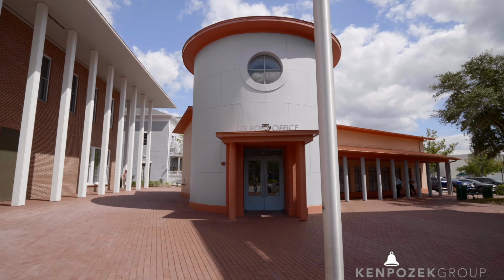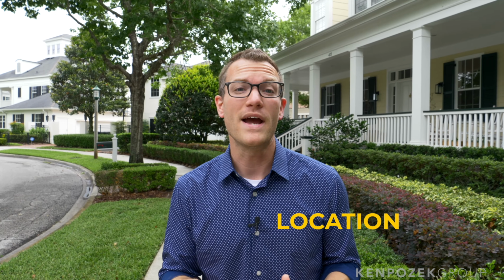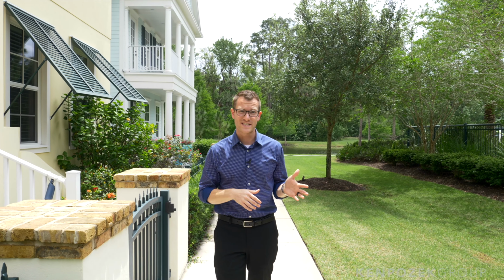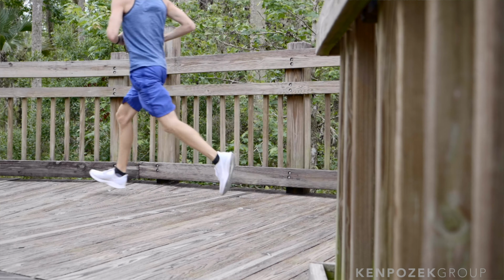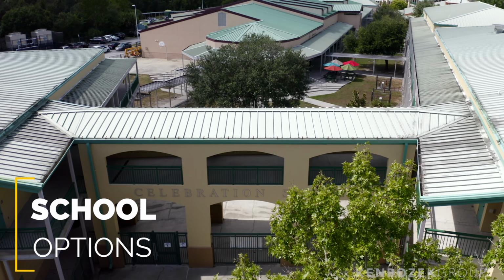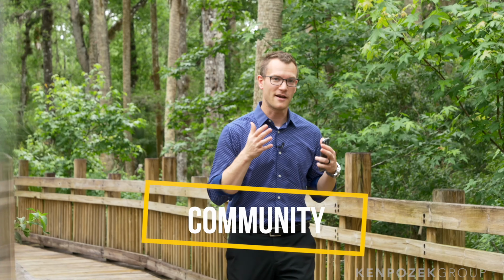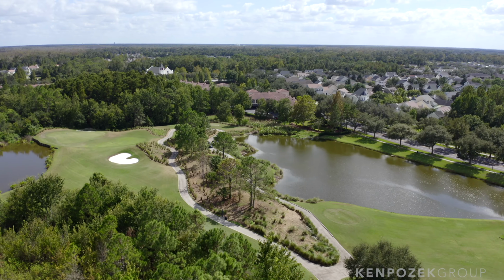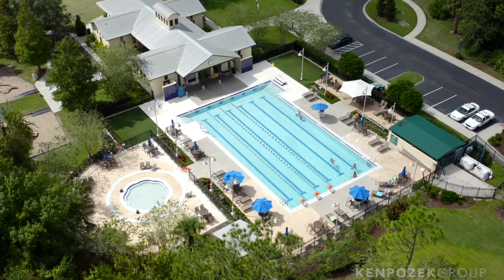Celebration Florida [8 things to know from an insider]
Have you considered moving to Celebration Florida? There are lots of things to consider when moving to the town that Disney built. Like where is the perfect spot to live? What are the HOA fees and what do they include? Is it all really worth it? Well today we're going to dive into all that and more.

Today Ken Pozek takes you on a tour of Celebration like you haven't seen before.

Thinking about buying or selling your Celebration home? Call Ken today!